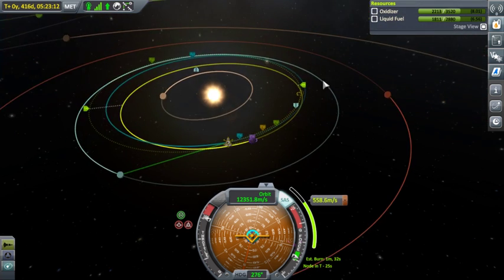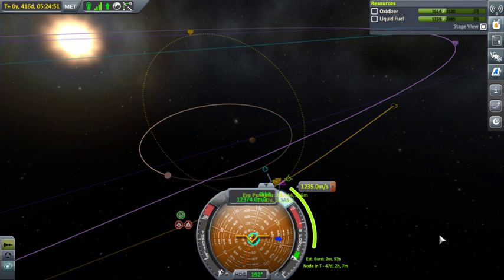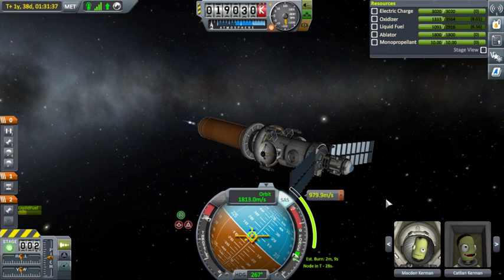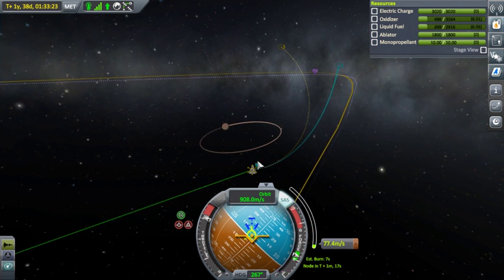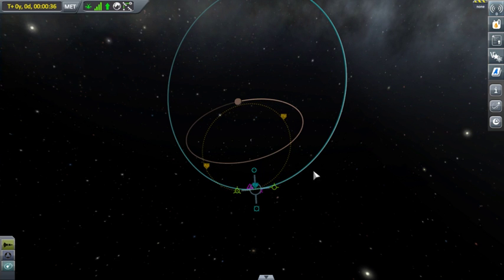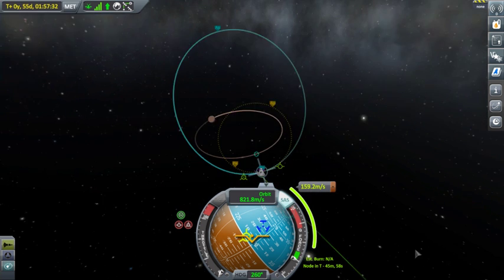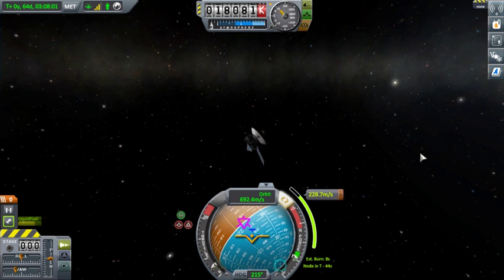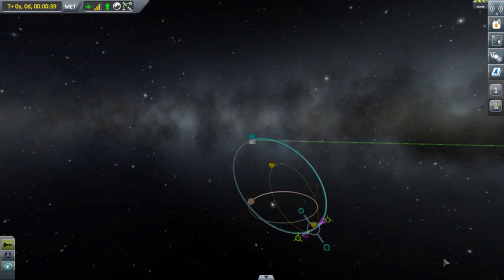Xenxeva plays- KSP- Part 1- Eve Ground Station Part 1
Hello, and welcome to Xenxeva Gaming!
In this episode of KSP, we make the final approach to Eve with our new ground station and launch the probes that we brought along with us.

Sorry about the missing first part, but the footage for it got messed up and only showed the very first frame while the audio played in the background.

I have a Twitch Channel! Follow the link below to that.